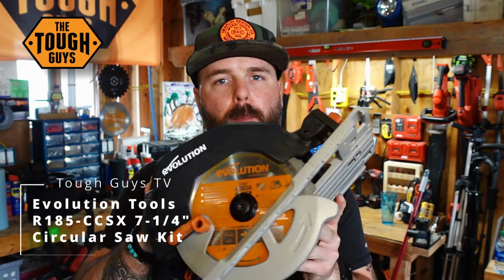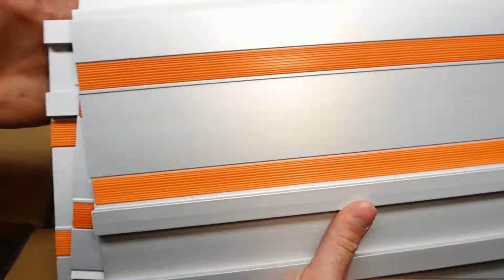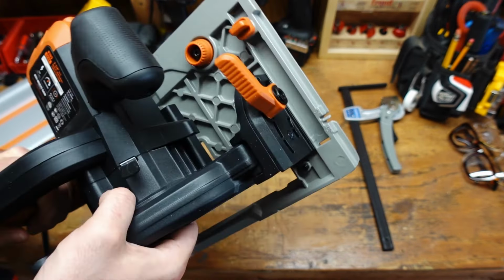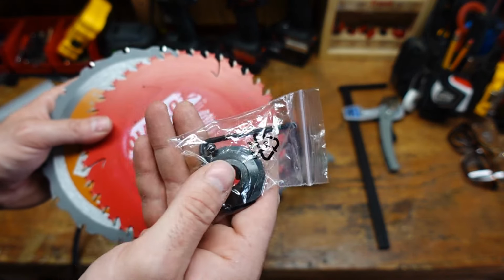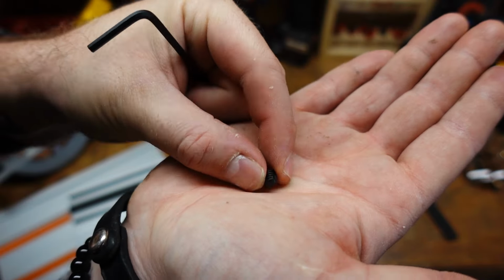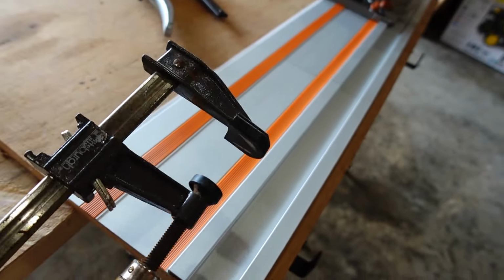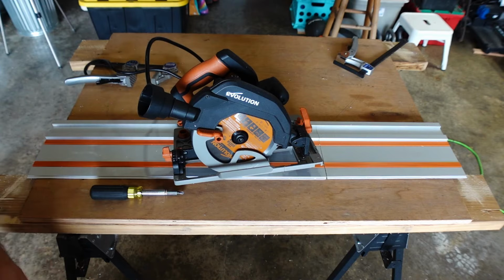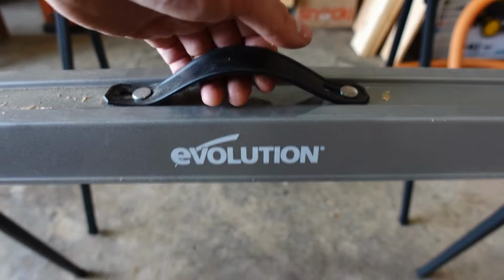How to Use: Evolution Track Saw! R185CCSX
Evolution R185CCSX: Multi-Material Cutting Circular Saw With 3ft, 4in. Track And 7-1/4 In. Blade, Plus Saw Horse Bundle

Save Money on Evolution Tools & Support Tough Guys TV!

In this video we show you how to use this new Evolution Tools Track Saw System - R185CCSX.  This in particular kit comes with not only the track system but also an awesome set of saw-horses.  We cover the unboxing so you'll know what comes in the package, and go through how to setup the saw to get it going for you in the shop or on the jobsite.  We cover the track saw function, as well as the multi-material cutting blades that are a staple of the Evolution Line-up of Saws.

We encourage commenting to keep the conversation going, so leave feedback, ideas, critiques - anything to help us get better and promote a good community!

Come see us on TikTok at @toughguystv

Note for my fellow DIYers! 👋  While I consider myself an experienced DIY enthusiast, it's important to note that I'm not a certified professional. These videos are created to share my expertise, tips, and creative ideas for your construction, remodeling, woodworking, and homesteading projects. However, your project is unique, and I can't guarantee that my methods are foolproof for everyone. I'm here to inspire and guide, but the responsibility for the success and safety of your renovation or construction project lies with you. Always exercise caution, adhere to safety guidelines, and if in doubt, consult with a qualified professional. I won't be held liable for any mishaps or mistakes that may occur during your DIY journey.

Let's embark on these projects together, learn from each other, and, most importantly, enjoy the process!